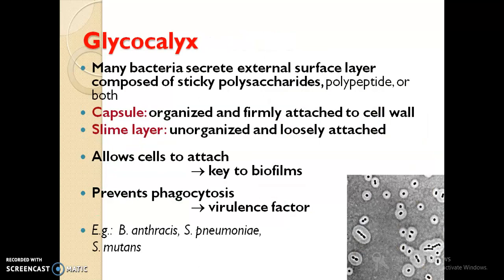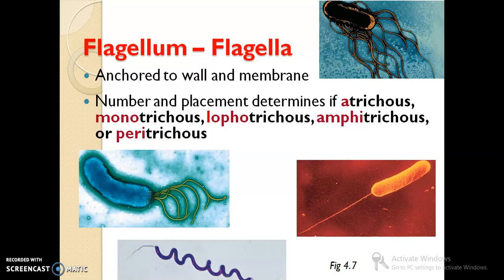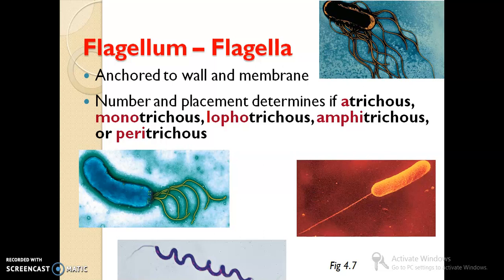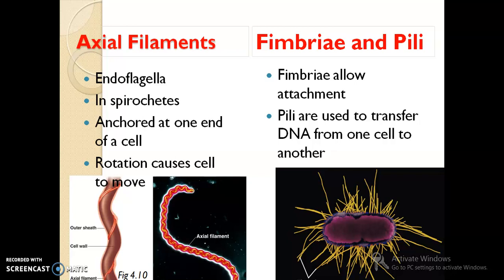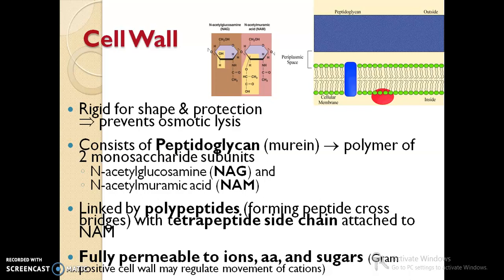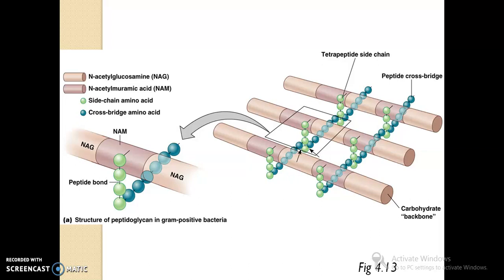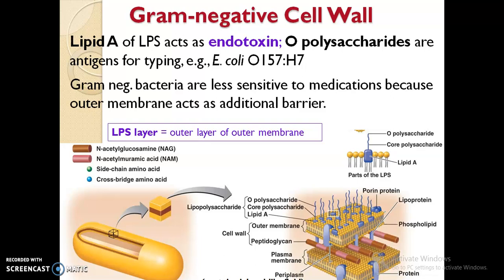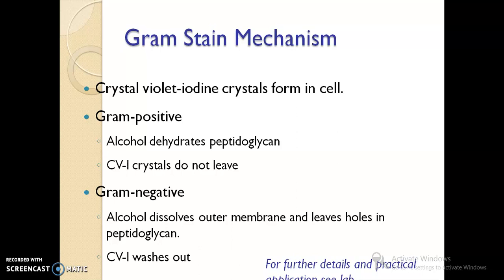external structure of bacteria